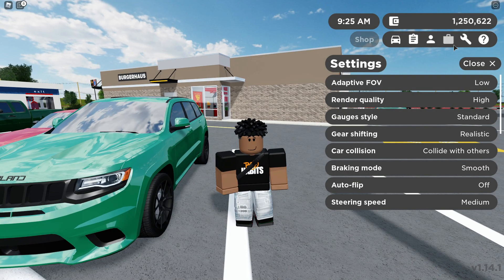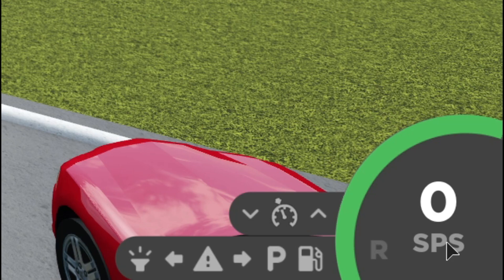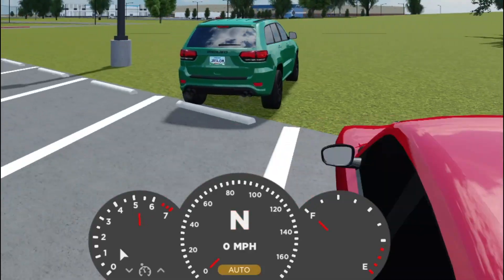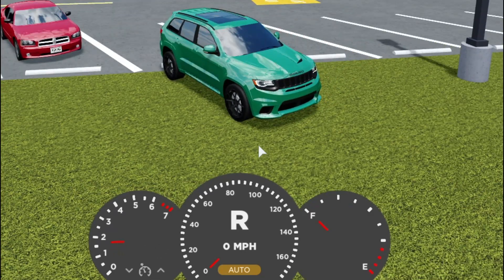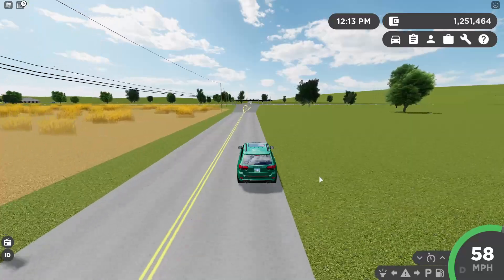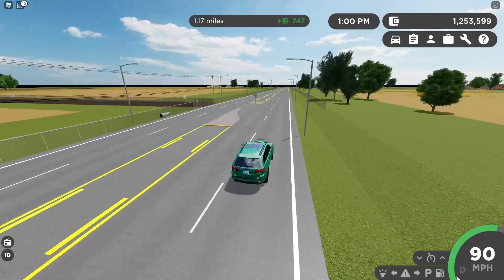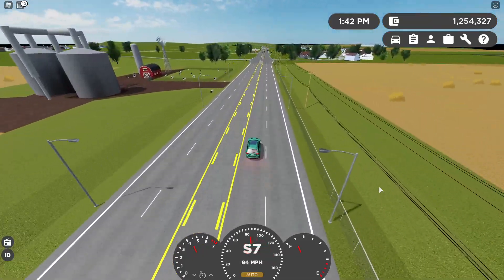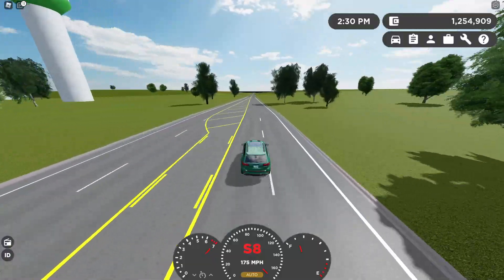COMPARING ADVANCED VS STANDARD GAUGES! | Roblox Greenville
Thank you for checking out today’s video!

All content was recorded on pc. The game name is roblox greenville.
Information:
0:00 Intro
0:22 How to Change Gauges Style
0:47 Reviewing Standard Gauges
2:31 Reviewing Advanced Gauges
3:48 Pros/Cons of Standard Gauges
6:18 Pros/Cons of Advanced Gauges
9:11 Conclusion
10:10 Outro

(Intro Song):

Track: Fast piano Trap Beat "Flawless" Rap Instrumental (Prod by Ihaksi)

Usernames:

Xbox Gamertag: xVuxury

Roblox Username: Vuxuryy

Q&A Section:

A: Filmora

Q: Can you help me join rp servers?
A: Sorry, it’s against the discord’s rules

Q: Can you add me on Roblox
A: sorry, if I added everyone who asked then my friends list would be full